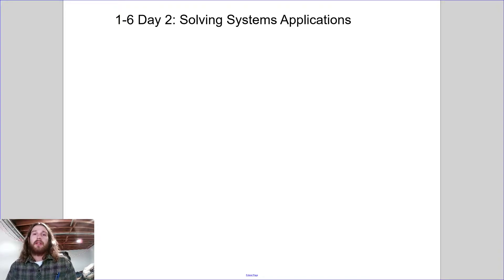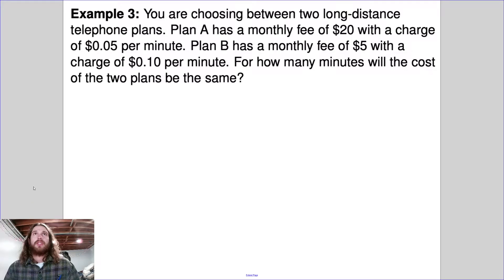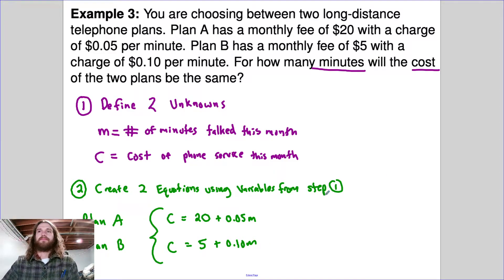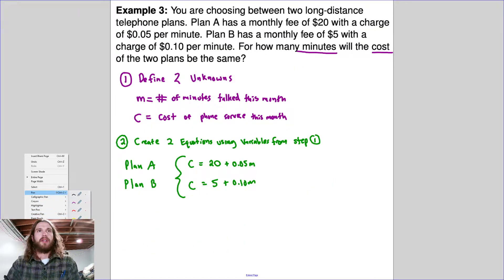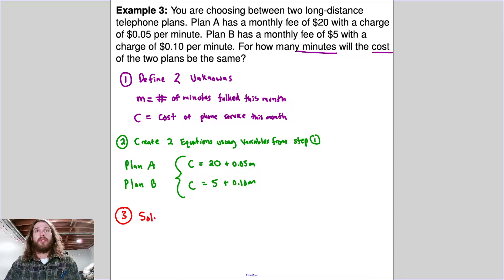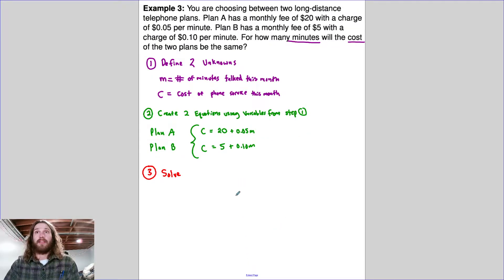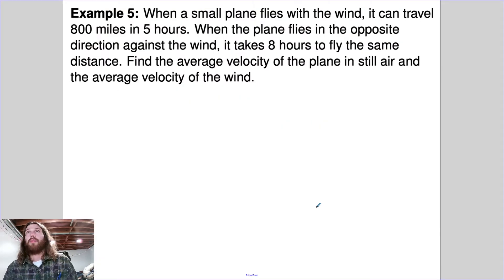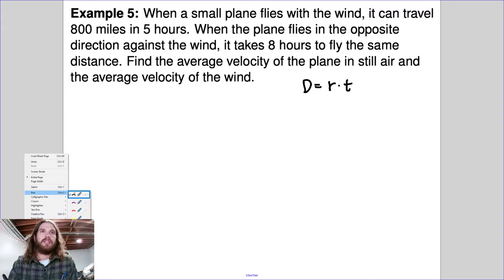Algebra 2: Solving Systems Day 2: Elimination & Applications